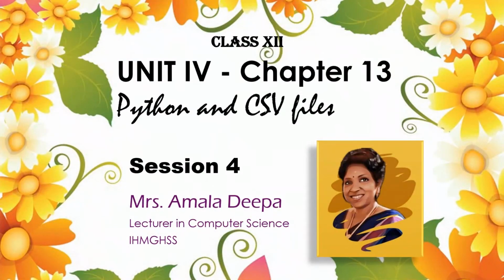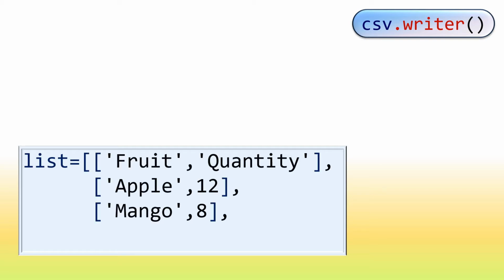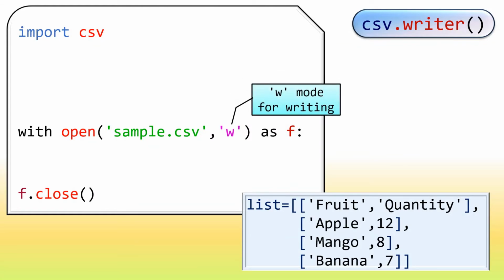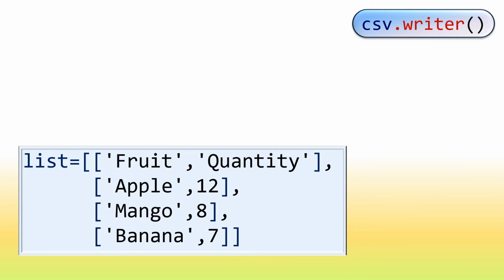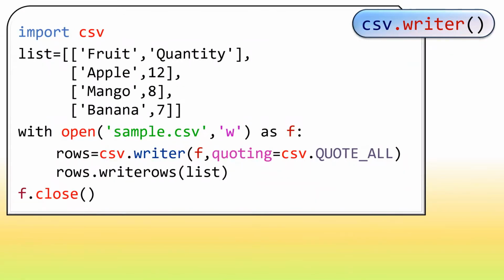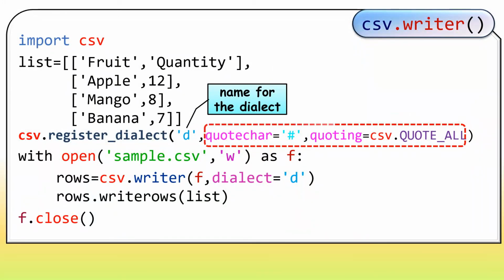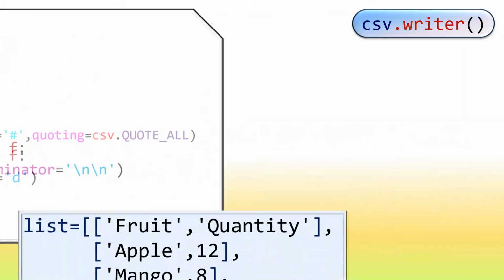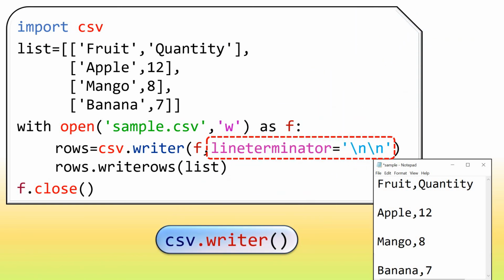Computer Science-Class XII-Chapter13-Session4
Python and CSV files - syntax of csv.writer() function, writing data into csv file using csv.writer() function, writing data - with custom delimiter, with fields enclosed in double quotes, with fields enclosed in any character of your choice, with blanklines between the records.